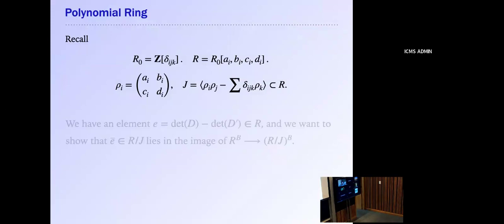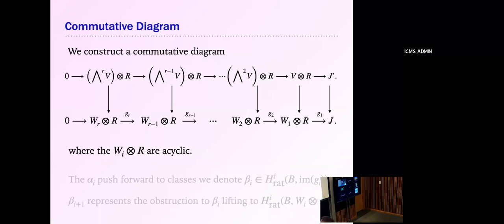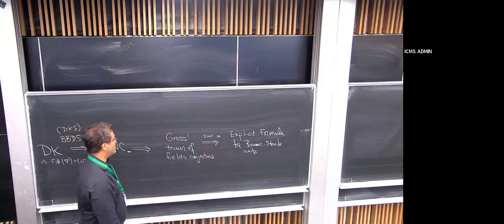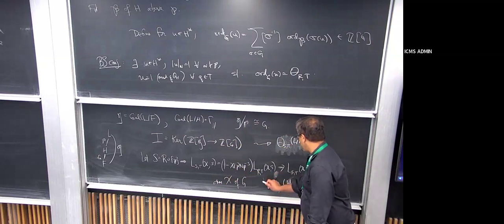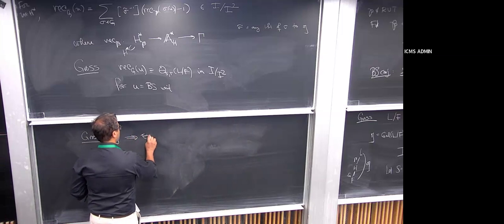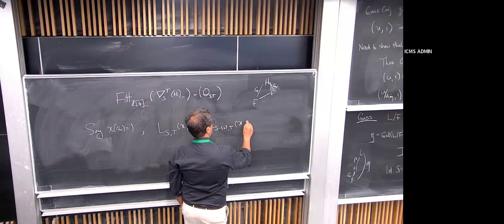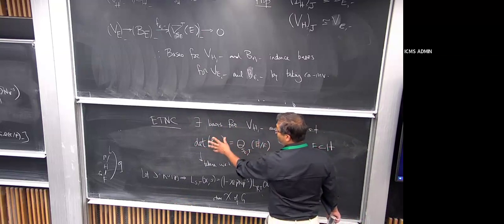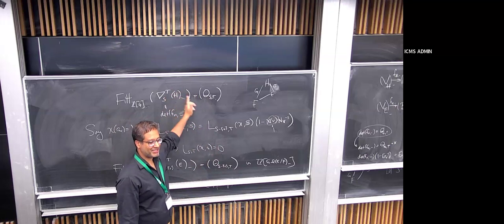Samit Dashgupta, On descent theory for Selmer complexes and applications to $p$-adic Birch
Samit Dashgupta, On descent theory for Selmer complexes and applications to $p$-adic Birch and Swinnerton-Dyer conjectures